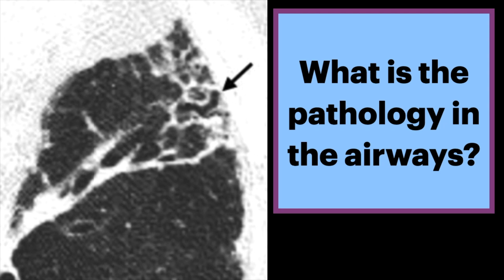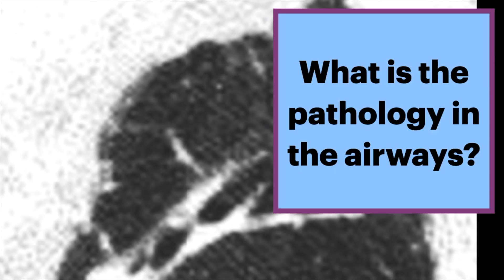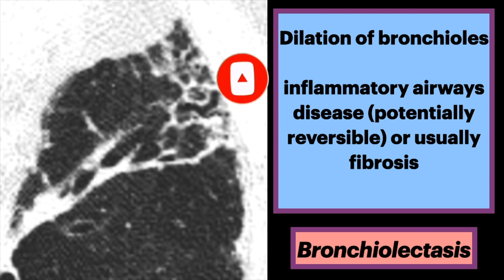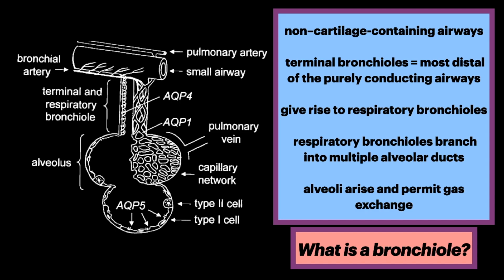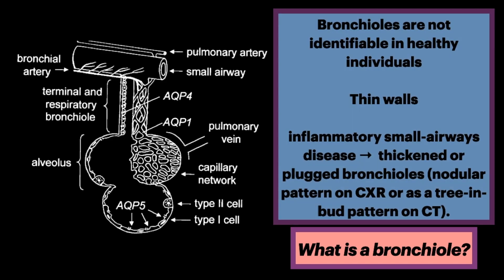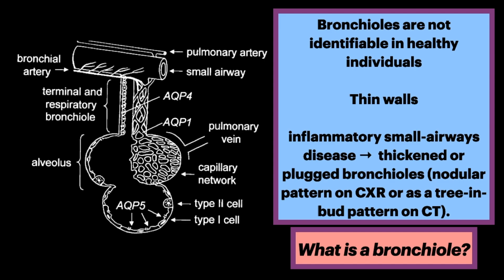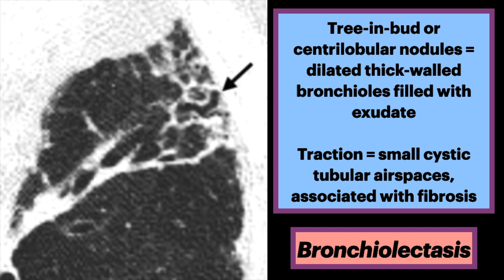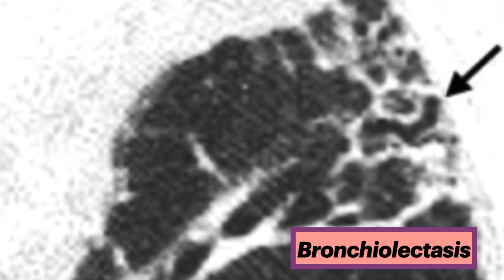What is bronchiolectasis?